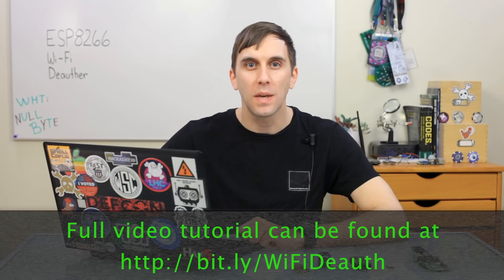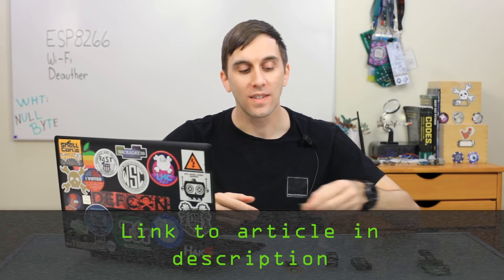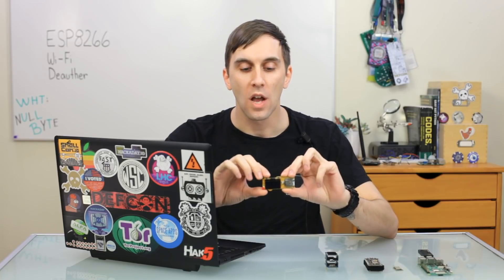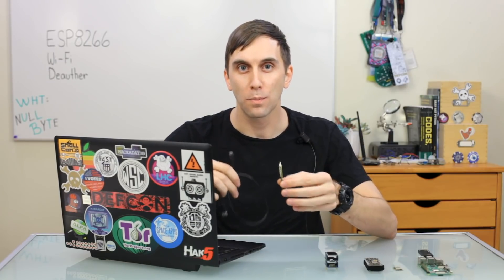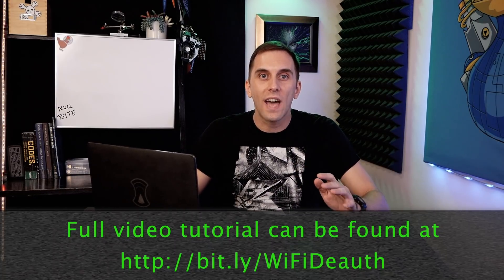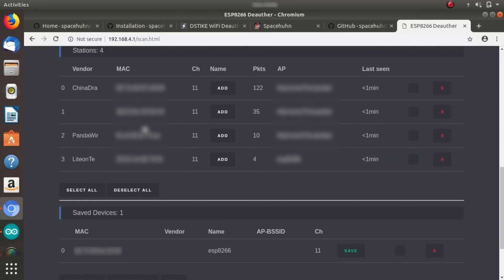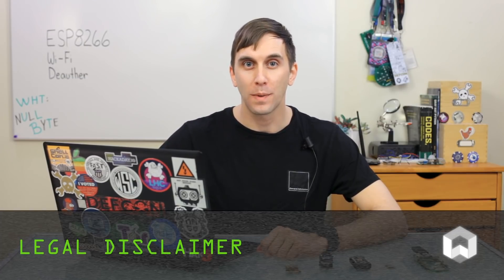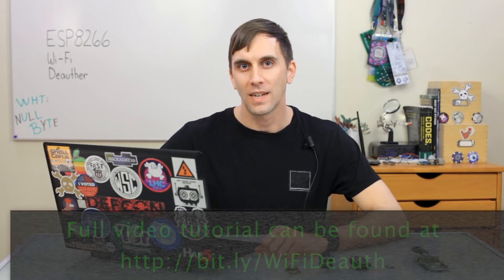How Hackers Scan & Attack Wi-Fi Networks with Low-Cost Microcontrollers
The WiFi Deauther Can Be Used with Many Boards

Hackers don't always have the budget for conventional hacking hardware, so they get thrifty when they want to hack Wi-Fi networks.

Today, on this episode of Cyber Weapons Lab, we'll show how a hacker or pentester can scan and attack Wi-Fi networks using an inexpensive ESP8266-based microcontroller. Specifically, we're going to show how they use the Spacehuhn-designed DSTIKE WiFi Deauther board. Other ESP8266-based boards work too.

To learn more, check out the article and more in-depth video on our